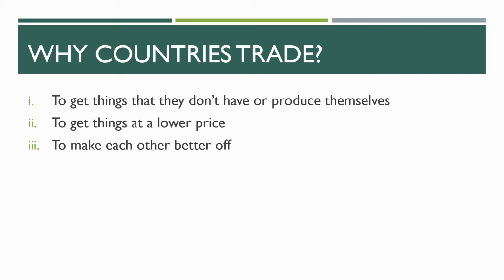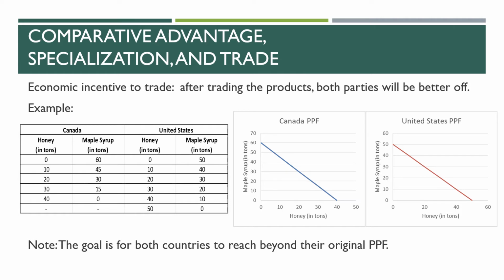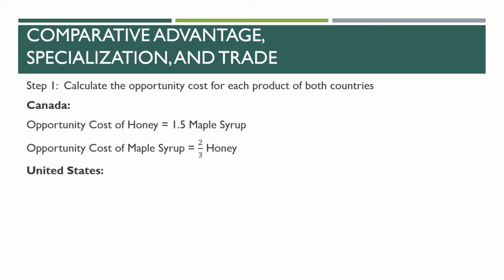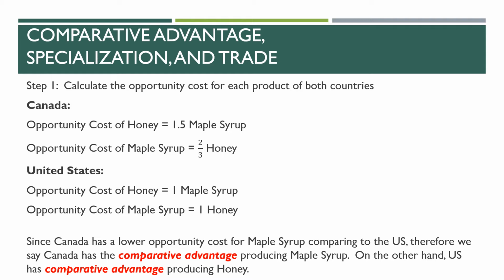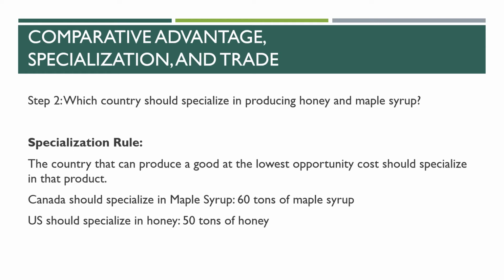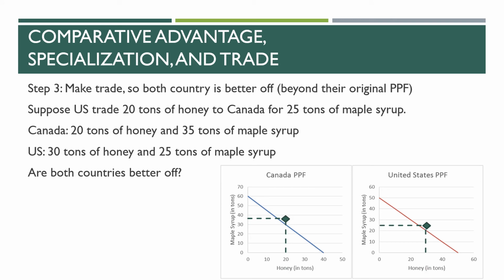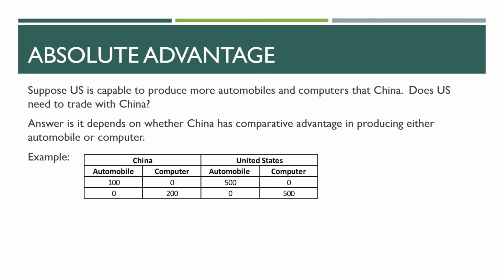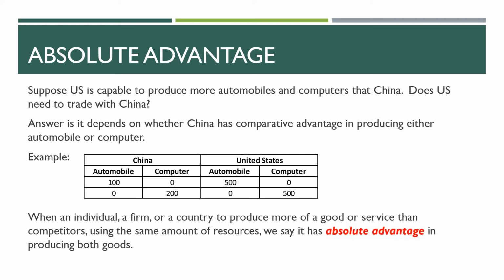Economics - Gain from Trade with PPF Model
This video demonstrate the the concept of specialization and gain from trade using the PPF model.